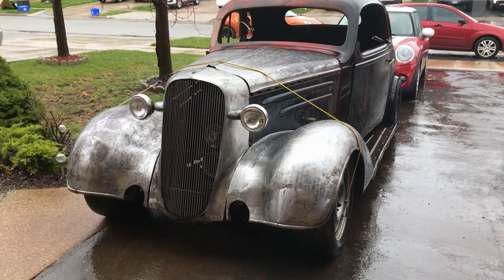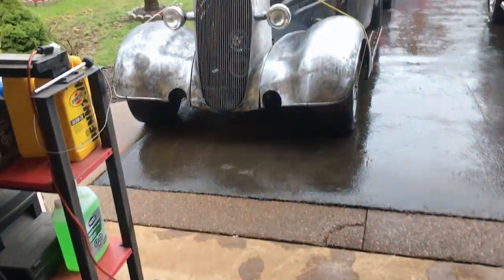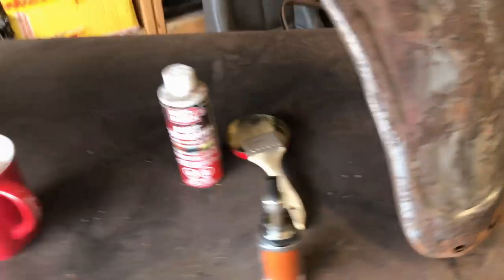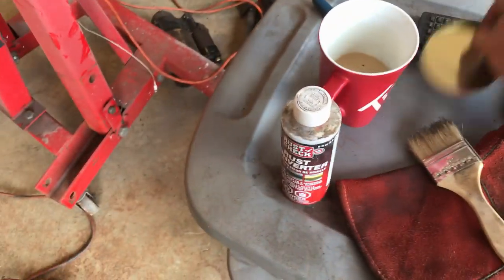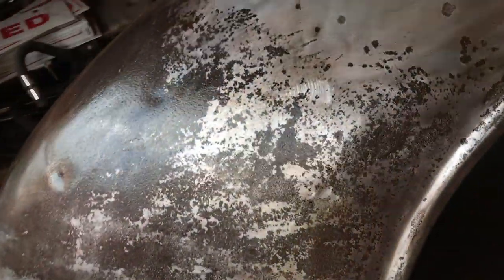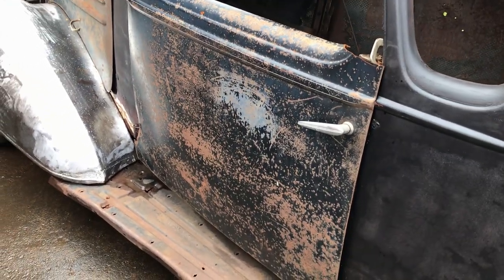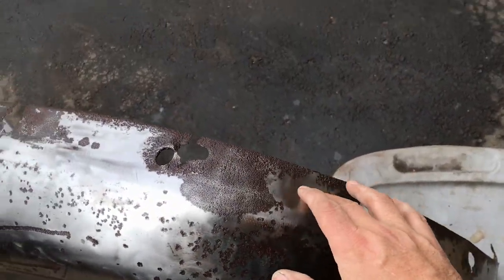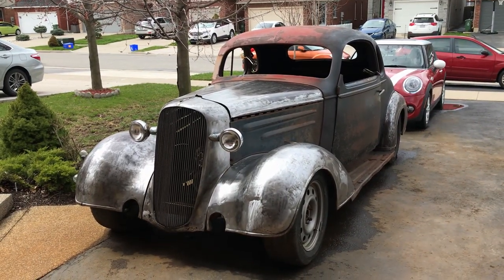1936 Chevy Coupe Bare Metal Fenders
I did the last of the fenders today. Mistakes were made. And I Made a New Logo